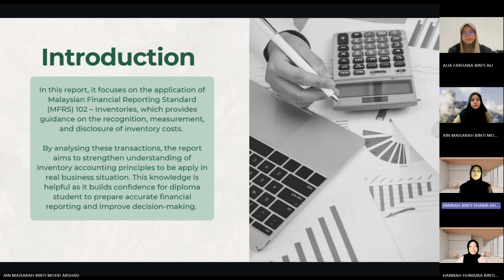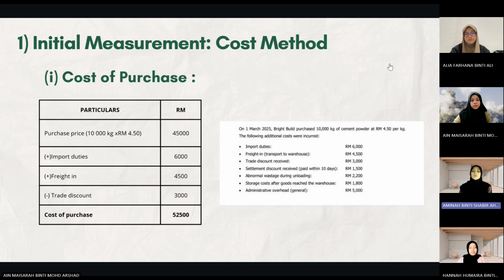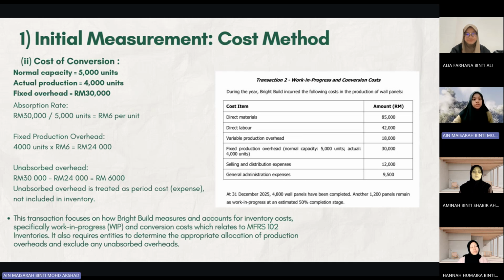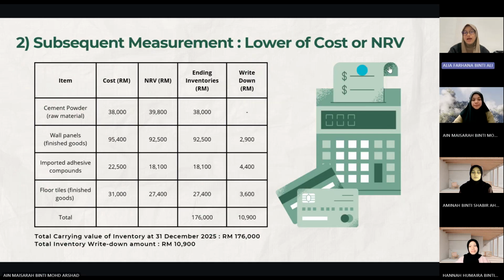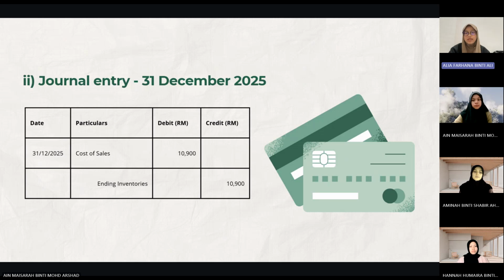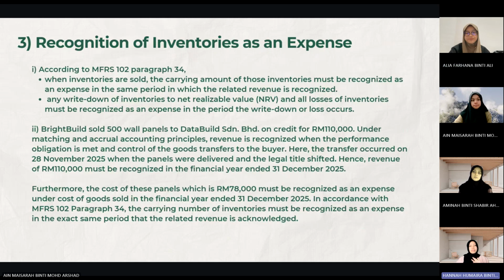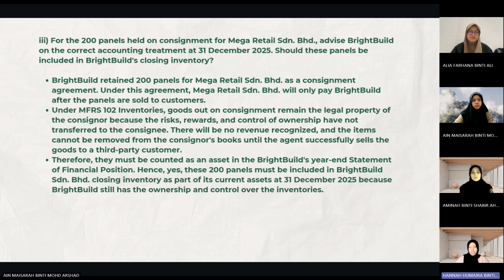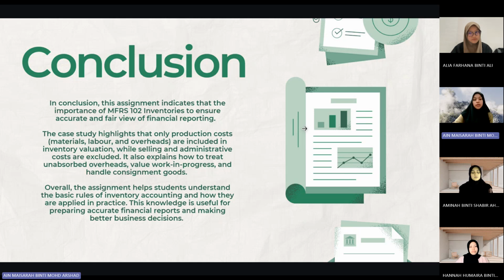ACC1173_DIA3C_GROUP 3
GROUP 3

AIN MAISARAH BINTI MOHD ARSHAD (BDA2502-008)
ALIA FARHANA BINTI ALI (BDA2502-016)
AMINAH BINTI SHABIR AHMAD (BDA2502-020)
HANNAH HUMAIRA BINTI MD YAZID (BDA2502-030)